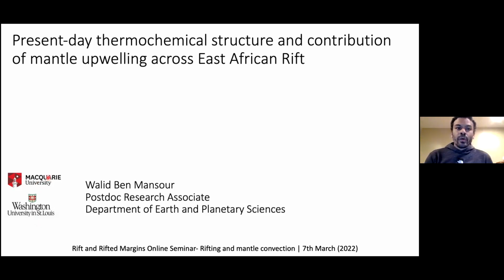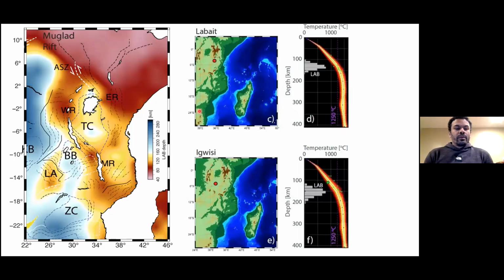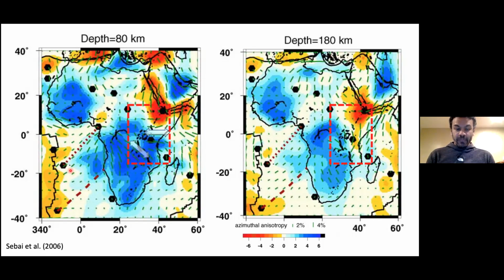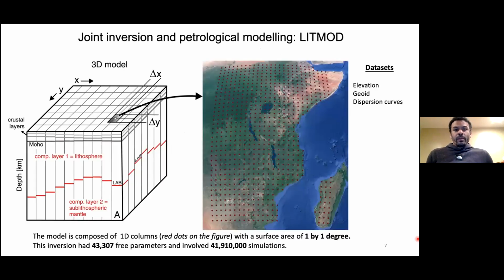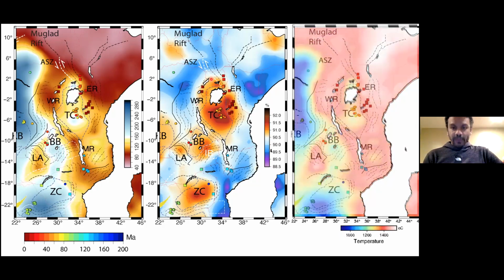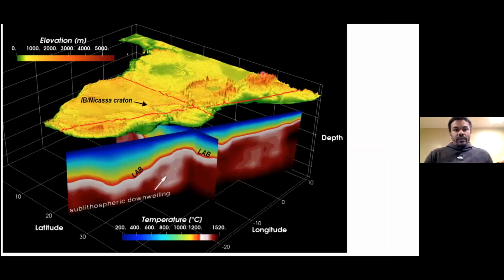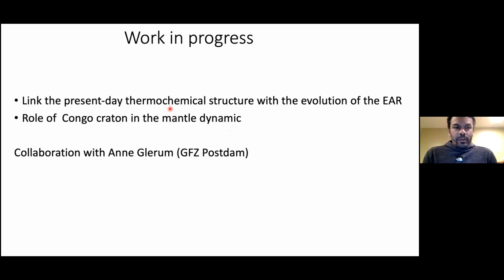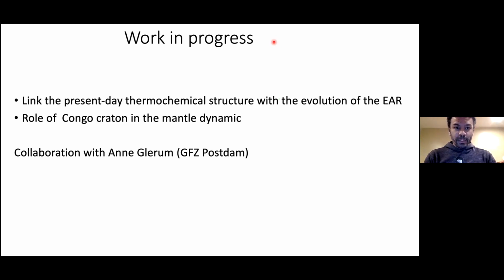41.2 Walid Ben Mansour - Thermochemical structure & contribution of mantle upwelling across the EARS